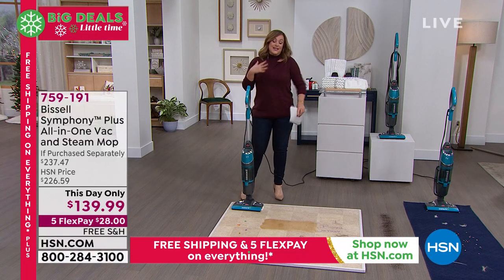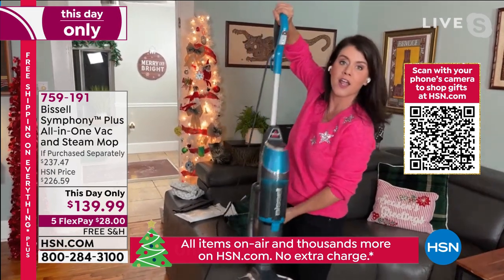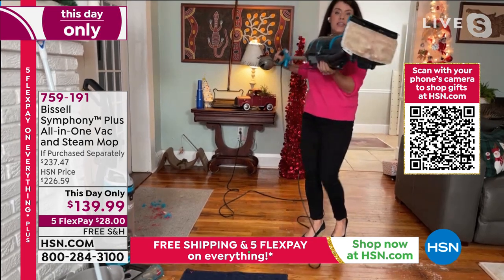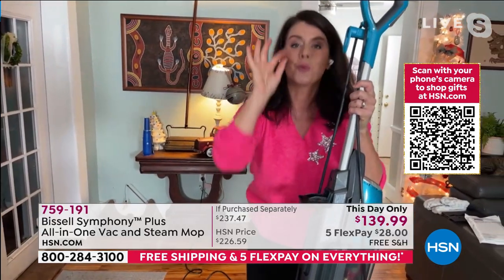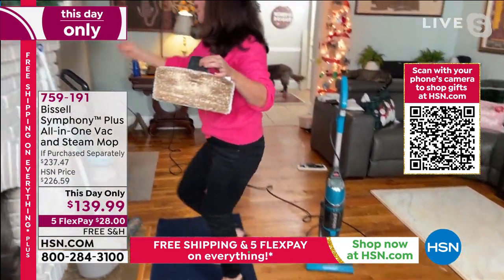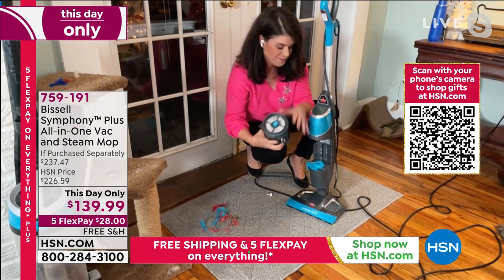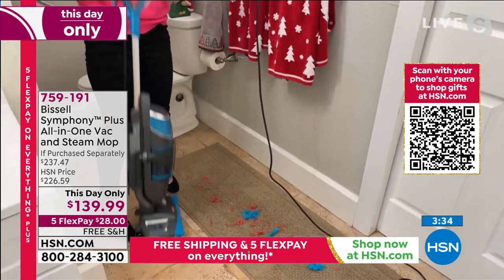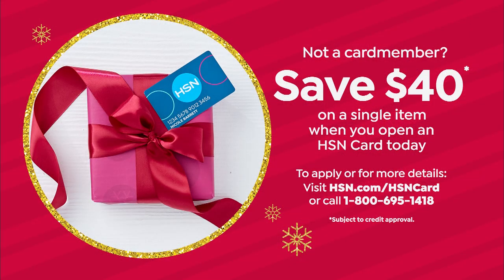Bissell Symphony Plus AllinOne Vac and Steam Mop with Ac...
Bissell Symphony Plus AllinOne Vac and Steam Mop with Accessories
This handy allinone vacuum and steam mop makes it easy to clean up almost any mess. It vacuums up pet hair and debris while also steam cleaning, so you can do it all in one simple step. And because the Symphony uses only water to clean your floors, it's safe around your pets.

    Symphony Vacuum/Steam Mop
    Soft washable mop pad
    2 Washable scrubby mop pads
    Disposable mop pad tray
    10 Disposable mop pads
    Instructions

    There may be condensation in the tanks due to quality testing before shipment.

    Good Housekeeping Seal of Approval